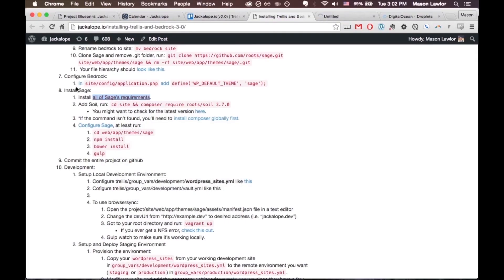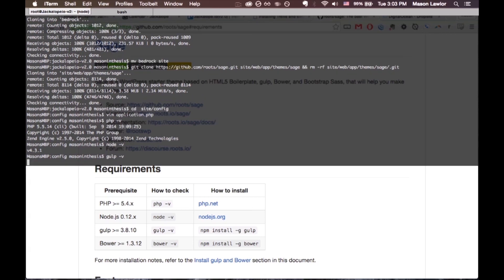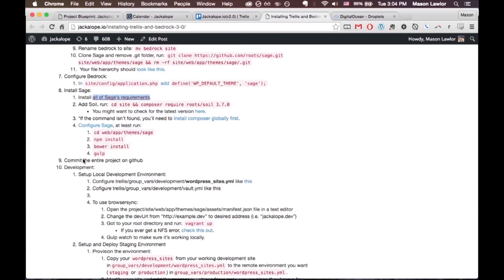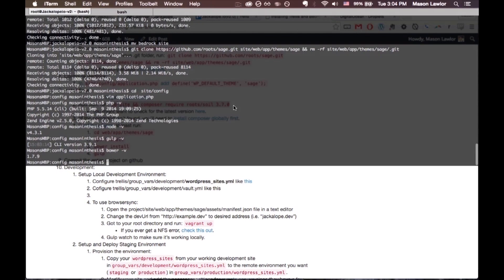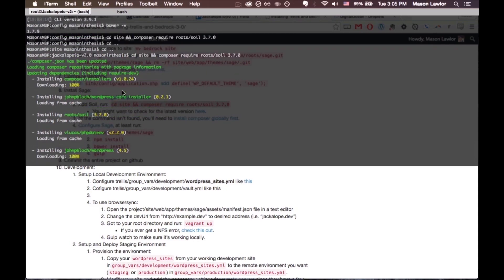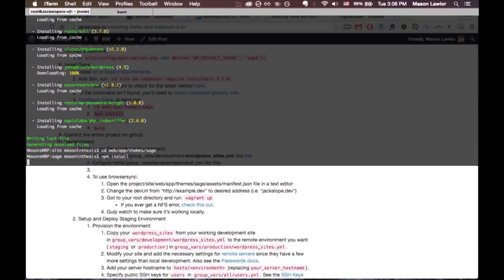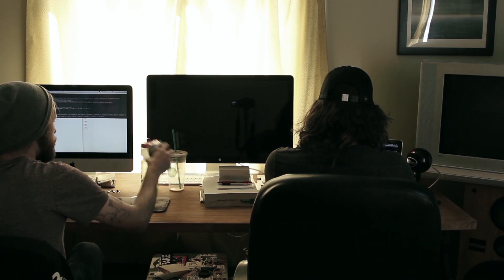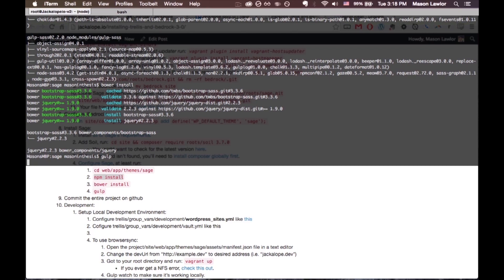Roots Tutorial 4: Sage Setup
The basics of setting up the Sage Wordpress theme.